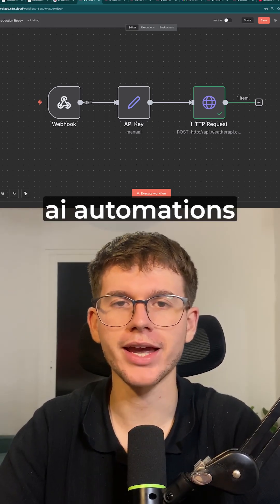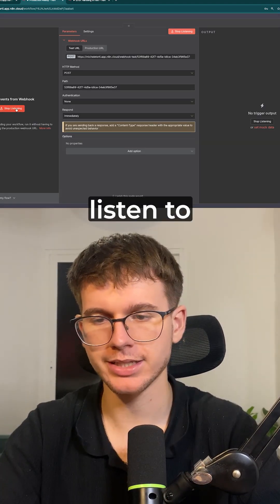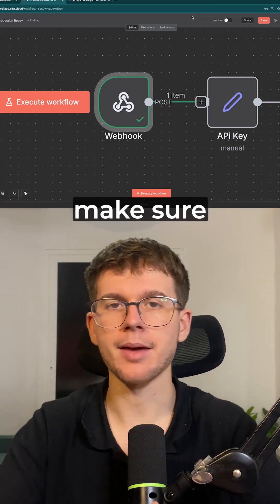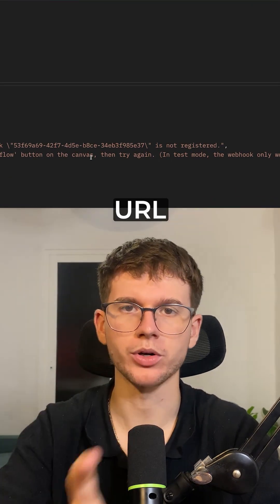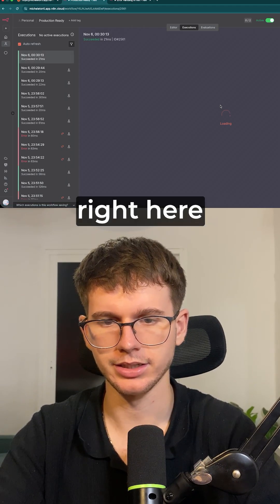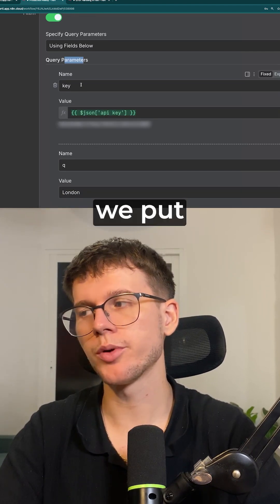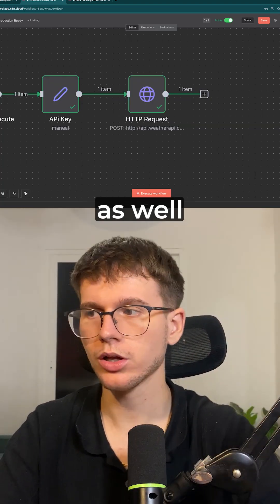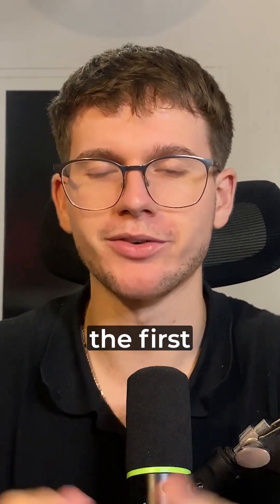The Ultimate Guide to Building Production Ready n8n Workflows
In this video, I share my 10 essential hacks to make your n8n workflows bullet-proof, scalable, and truly production-ready so they never break on a client.

We'll cover:
- How to properly test any webhook automation in seconds using Postman.
- The critical difference between "Test" and "Production" webhook URLs.
- How to secure your webhooks with Header Authentication so only you can use them.
- How to use the HTTP Request node and "Edit Fields" to work with any API.
- My 5 essential Error Handling techniques, including "Retry on Fail" and "Continue."
- How to build a global "Error Workflow" to catch all failures and send you a detailed email alert.